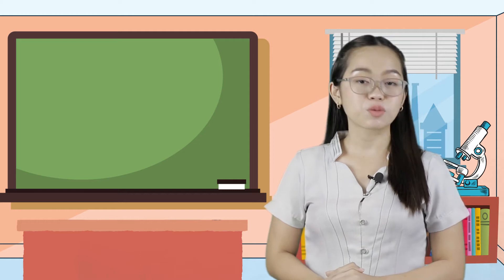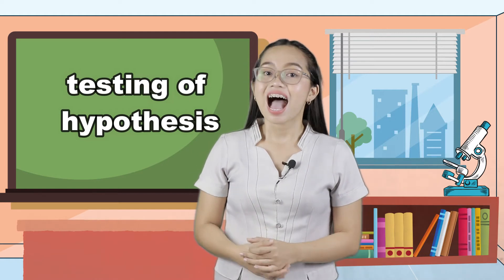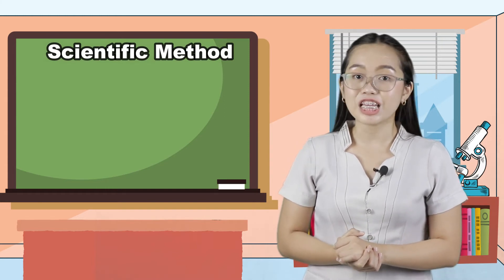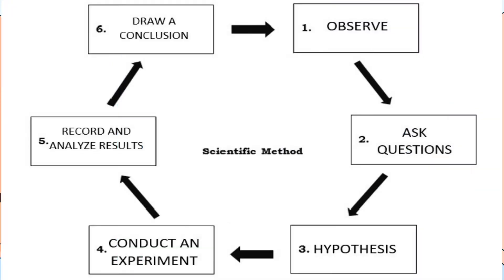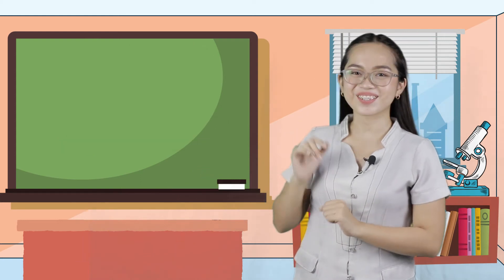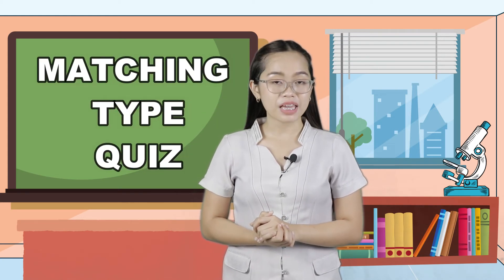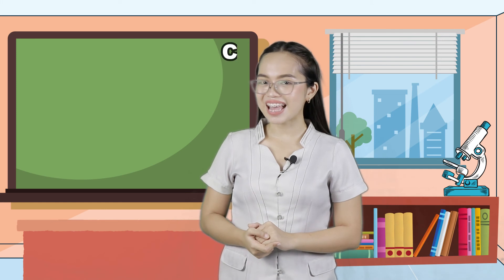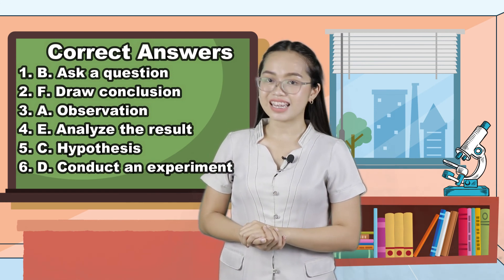SCIENCE 7 (Quarter 1 Module 1) - Scientific Ways of Acquiring Knowledge and Solving Problems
A TVBI episode based on the SLM in SCIENCE 7 Quarter 1 Module 1 entitled "Scientific Ways of Acquiring Knowledge and Solving Problems."